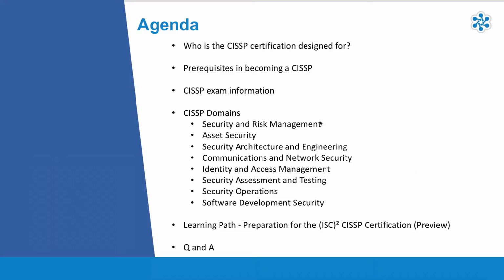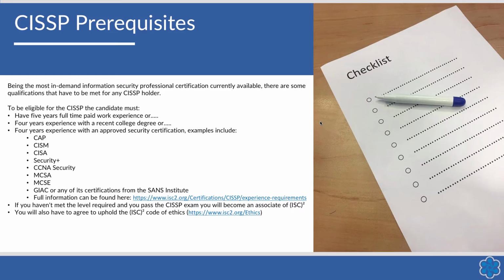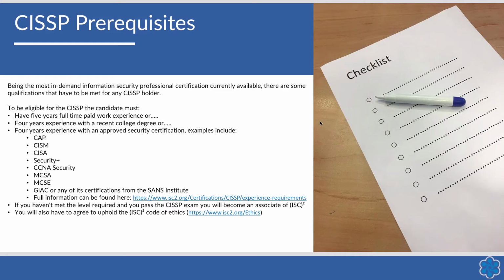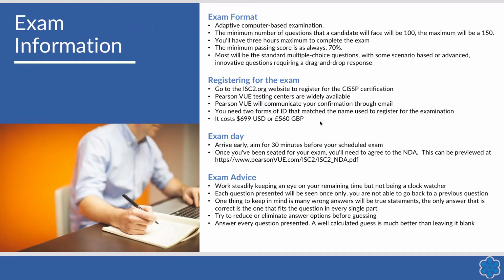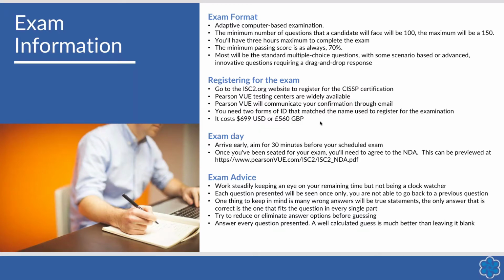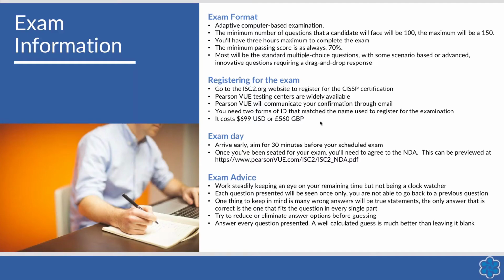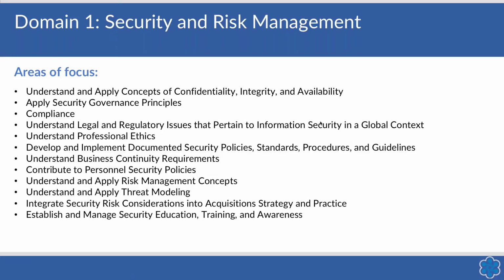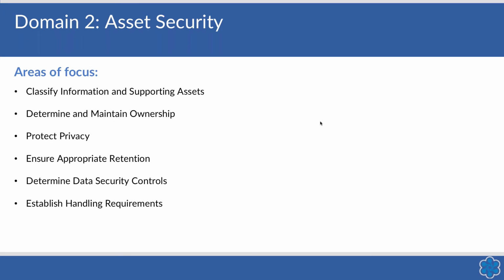Strategies and Tips for Becoming a CISSP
Understand what’s needed for the CISSP certification exam and discover insights into the domains of the CISSP curriculum.